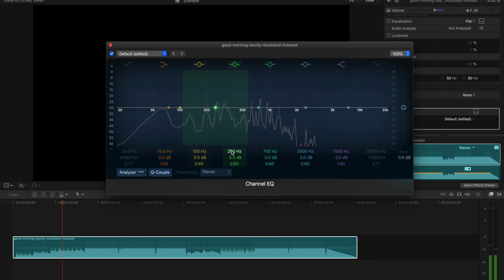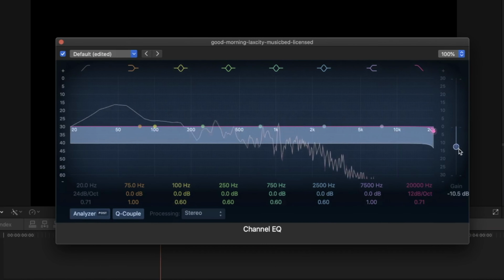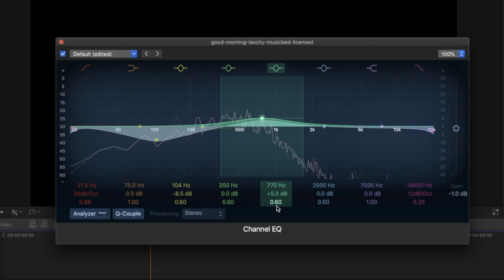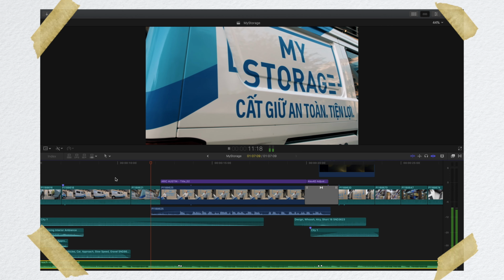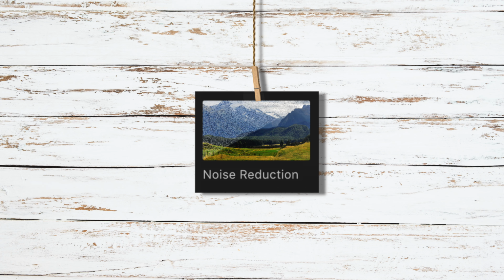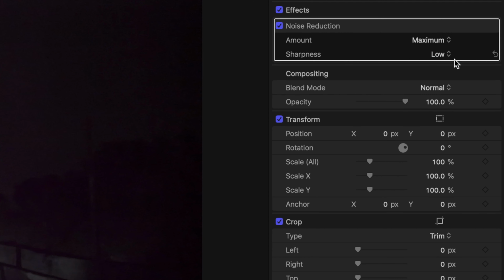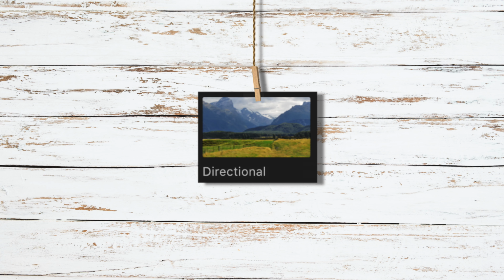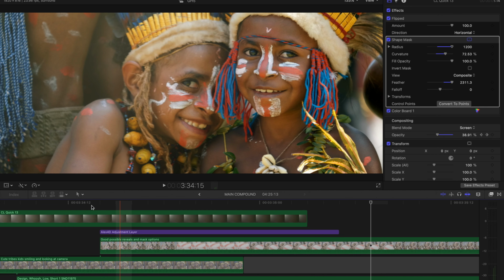5 FREE STOCK Final Cut Pro effects to IMPROVE YOUR EDITING GAME (NO PLUG INS)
5 built-in Final Cut Pro stock effects/tools that will help you to improve your editing game and thus create better videos! I give a short tutorial on these 'free' FCPX effects and explain how you can use the effects/tools to create more professional videos. You may already know some of these, but it's always good to have a refresher of what effects you have in the software. Hopefully I can provide you with some new info today!

✏️ MY FAVORITE FCP PLUGINS
Zoom in and out and add extra motion
Most realistic filmic effect
Remove echo/room noise from your videos
  ▪️ Try this insane tool for FREE for 14 days

Artlist (get 2 months free w/this link!)
Creative Asset Library
Great for your YouTube Channel
Cut up your videos with AI
Best FCP Plugins